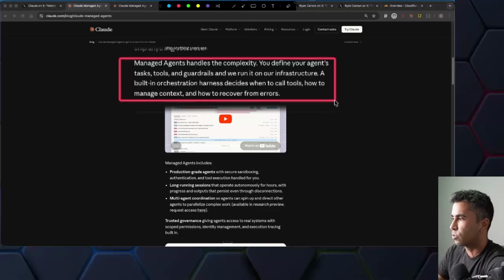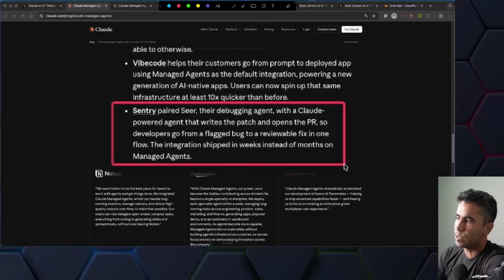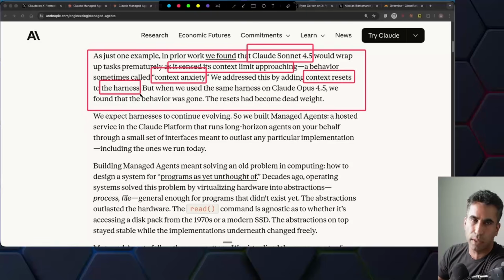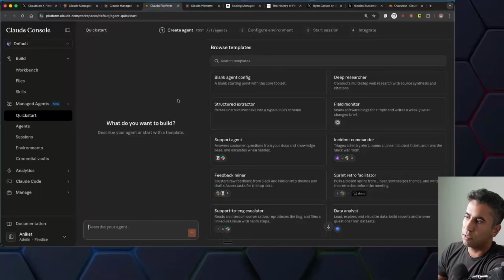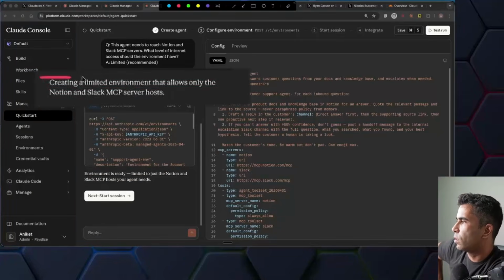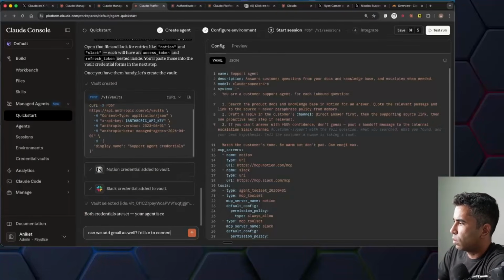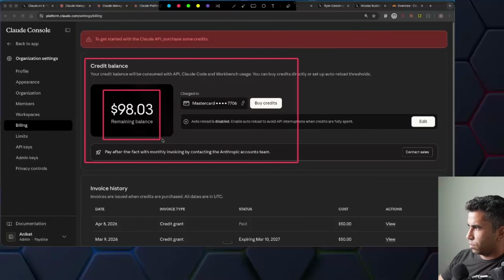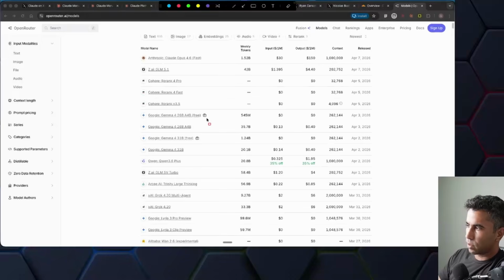Anthropic Just Dropped Claude Managed Agents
Watch my free 3-hour Claude Code course (zero to deploying your first web app) ⤵️

Go deeper inside The AI MBA Pro — weekly live calls, advanced builds, and direct access as you ship with Claude Code and Codex ⤵️

Join 1600+ AI builders working to make money, build apps, and push forward their careers with Claude Code and Codex ⤵️

I use Wispr Flow daily to dictate faster and think more clearly while building ⤵️

Summary ⤵️
Anthropic just shipped Claude Managed Agents — a hosted way to define agents, tools, and guardrails and let them run autonomously on Anthropic's infrastructure for hours, without you having to build your own state management, sandboxing, or harness loops. I walk through Anthropic's engineering blog on why harnesses go stale every model release, then spin up a real customer support agent connected to Slack and Notion live on camera. The result works — and then I show you the bill, explain why $1.97 for a 2-minute task probably isn't worth it for most use cases, and point at the open-source alternatives I actually use day to day.

Why watch?

0:00 Anthropic just dropped Claude Managed Agents
0:30 What managed agents actually do (define agents, tools, guardrails — Anthropic runs them)
1:03 Real launch examples: Notion, Vibe Code, Sentry integrations
2:18 Console GUI vs Claude Code interface for building agents
2:30 Pricing reality: it runs on your API key, so think ROI
2:43 Anthropic engineering blog: harnesses encode assumptions that go stale
3:08 "LLMs eat scaffolding for breakfast" — Nicolas Bustamante's framing
3:54 Context anxiety, context resets, and why harnesses become dead weight
4:35 Pet vs cattle: decoupling the agent brain from the sandbox hands
5:51 Designing for future harnesses, sandboxes, and models
6:28 Building a real customer support agent live (Slack + Notion + Pay Slice)
6:51 Walking through the YAML: system prompt, MCP servers, tool sets
7:21 Configure environment: limited vs unlimited tool access
8:13 Storing secrets and credentials safely
8:51 Connecting Slack, Notion, and Gmail via Claude.ai
10:12 First test run: Slack message summarizing the Notion workspace
10:42 It works — about two and a half minutes end to end
11:33 The cost reveal: $1.97 for one short session
11:56 Why I wouldn't recommend this for most people (Pi + Codex/OpenRouter alternative)
13:35 When managed agents are actually worth $2 (sales, time-to-lead, enterprise)
14:02 Outro: free Claude Code course and the AI MBA community